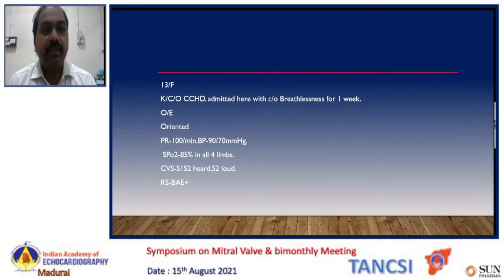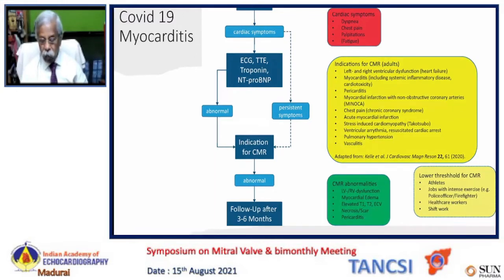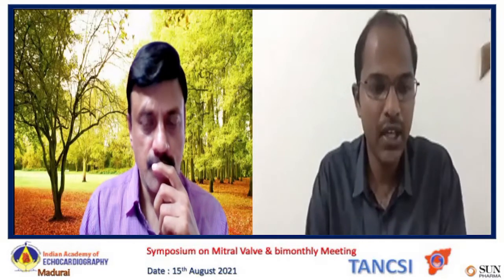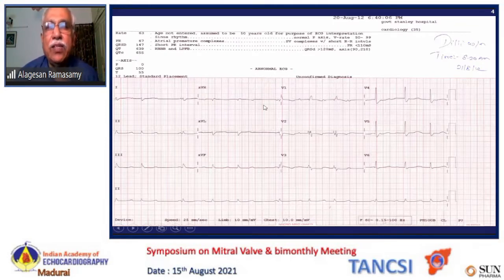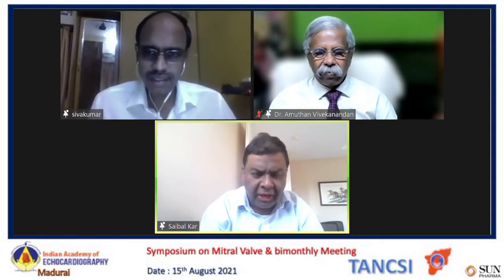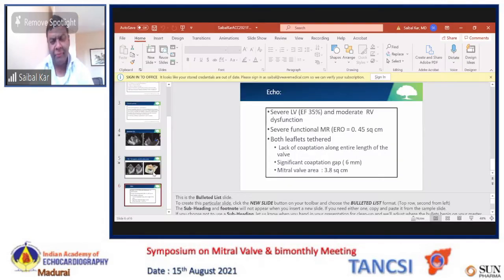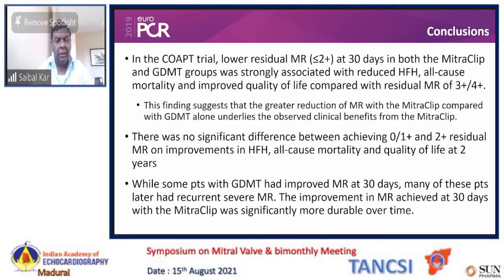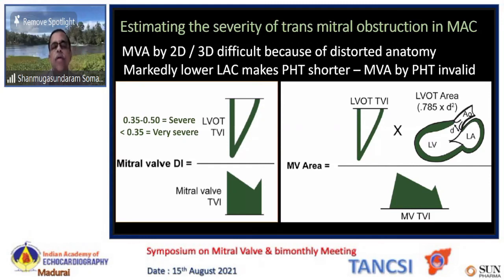TANCSI 15th August 2021 Monthly Zoom Webinar